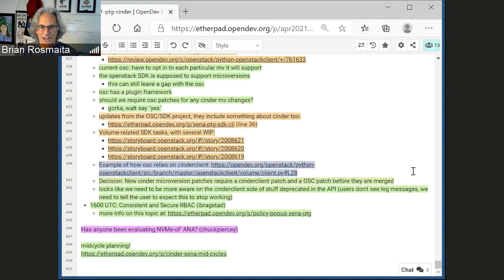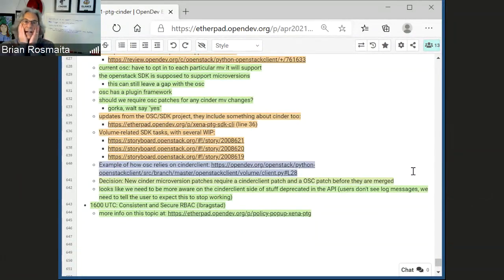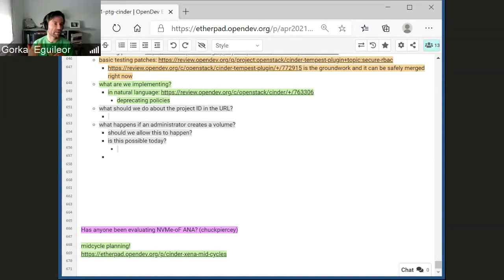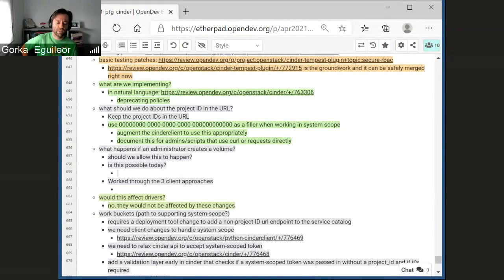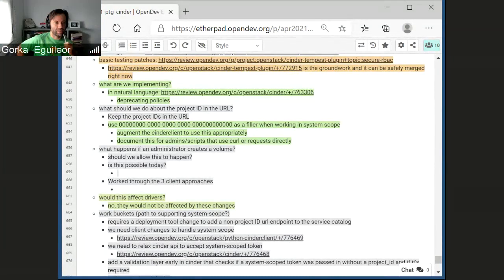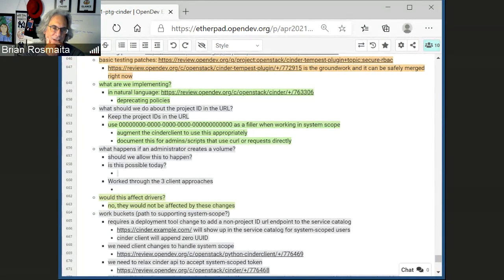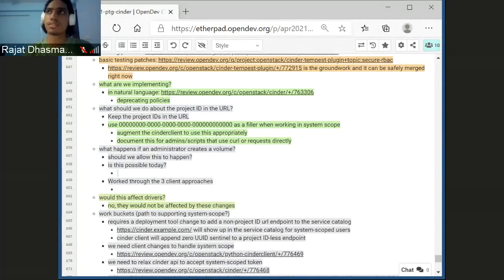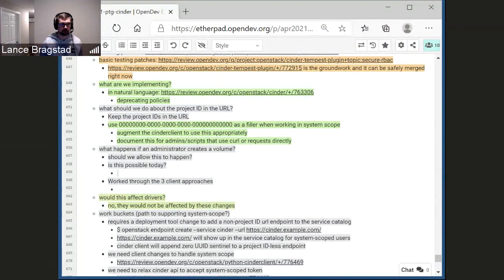Cinder Xena PTG Day 4 -- 4/23/21 -- Part 3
This is part 3 of 3 of the Cinder Xena PTG held on 4/23/21.
Topics covered include:
* Consistent and Secure RBAC
* Midcycle Planning